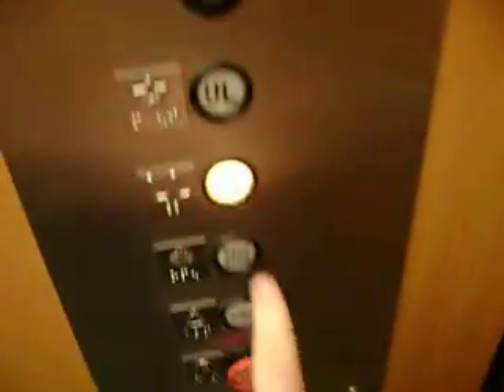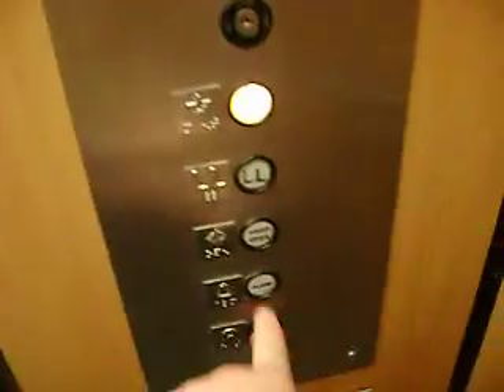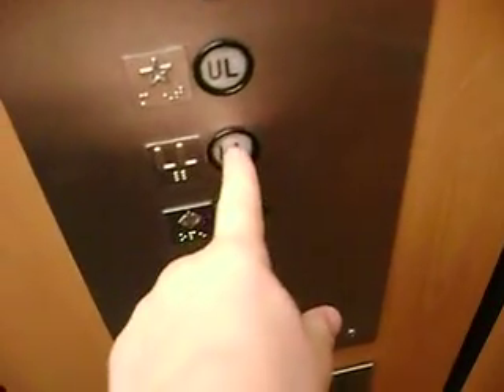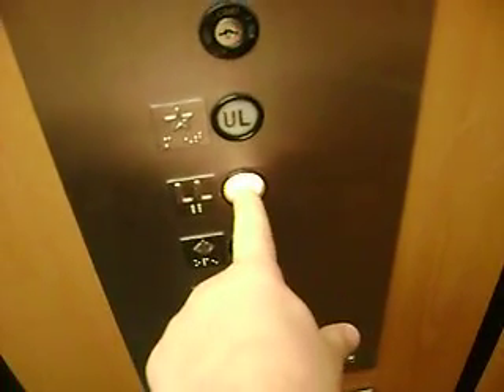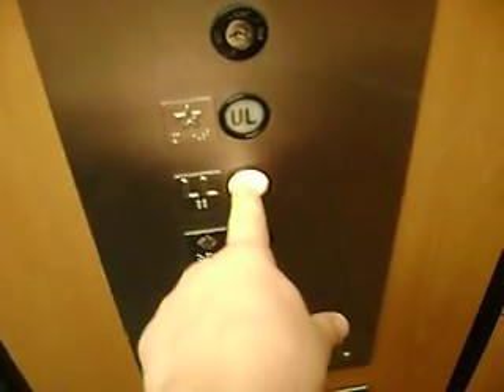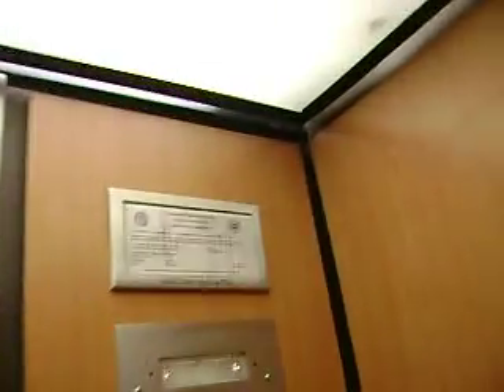Elevator JCPenney Tucson Mall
This is the elevator at JCPenney at Tucson Mall in Tucson, AZ. The brand is Dover. This elevator looks just like the JCPenney elevator at Cielo Vista Mall. This one is just smaller and this one is Dover.